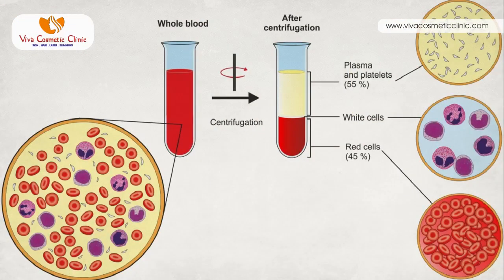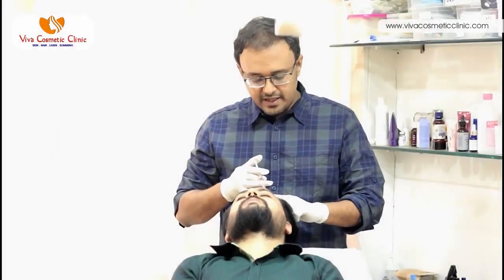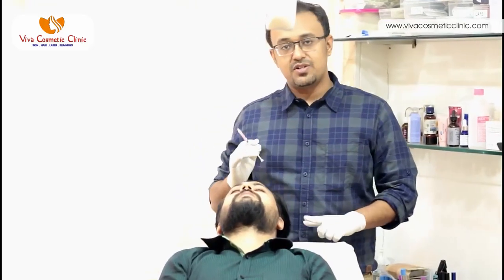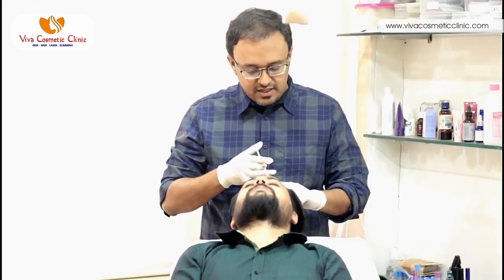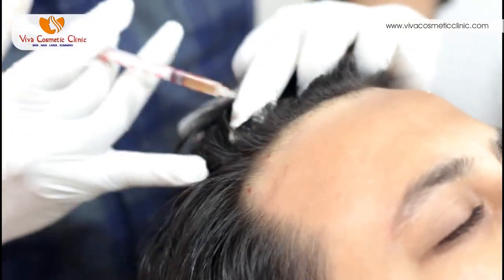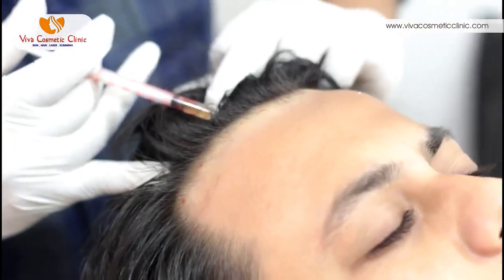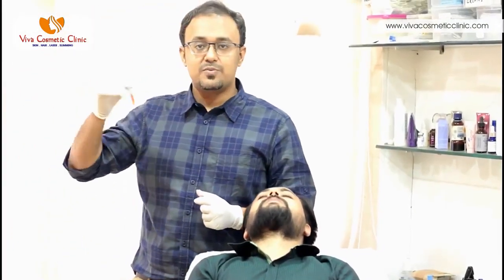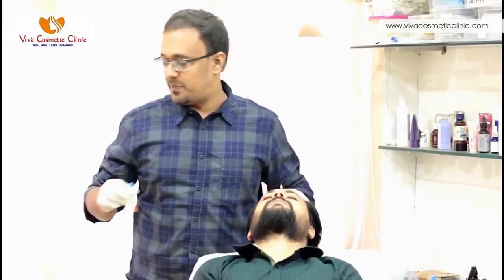PRP Procedure By Dr Deepam Shah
Thinking of reviving your hairline or rejuvenating your skin with PRP Treatment?
Know about this effective treatment in detail by our expert Dr. Deepam Shah

Address: 135, 1st floor, Panchratna building, Next to Roxy theatre, opera house, 400004 Mumbai, Maharashtra.

Address: Shop no 4, Apna Ghar Building, SBS Road, Near sanjivani chemist, Colaba.